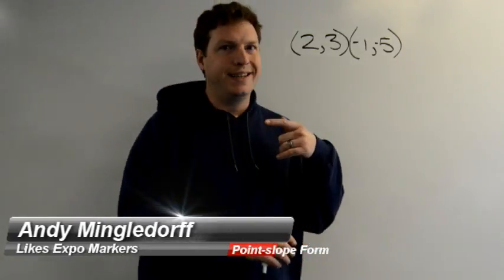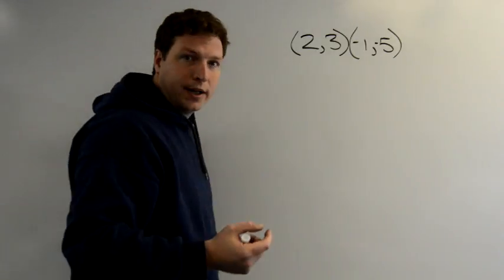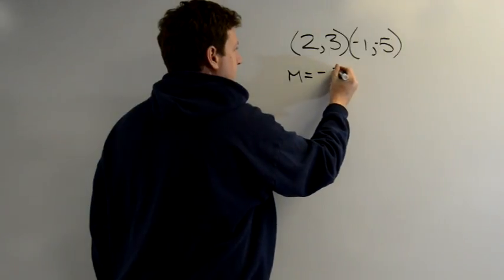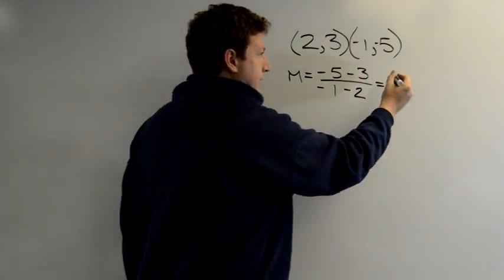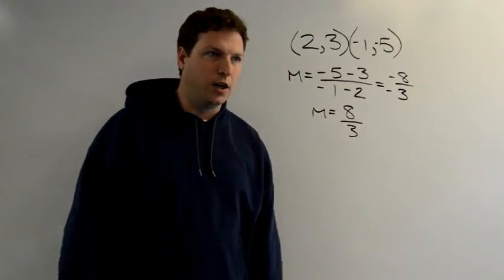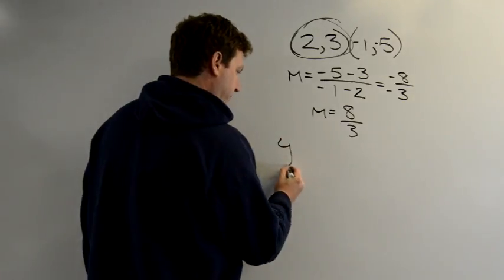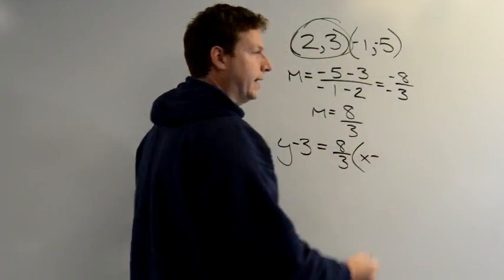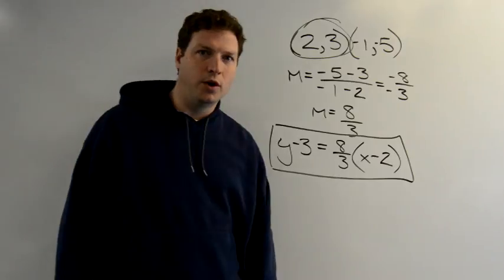Point Slope Given Two Points or Coordinates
Write an equation in point slope form given two points.